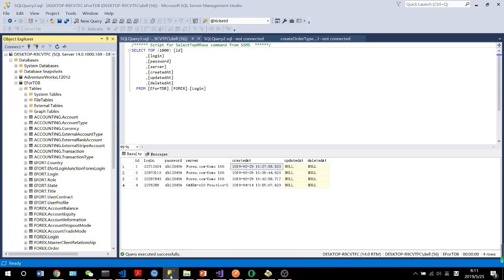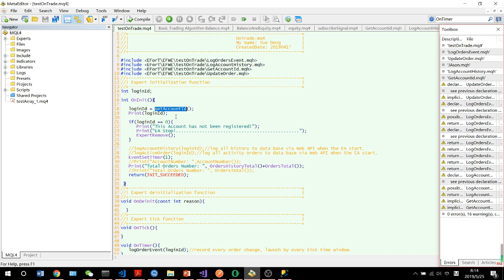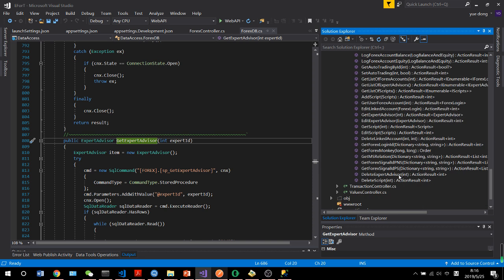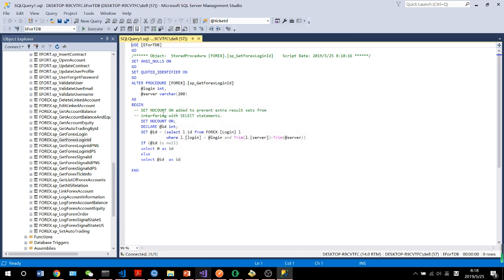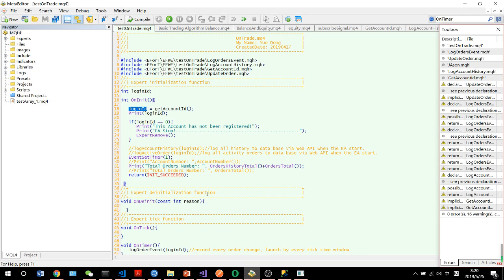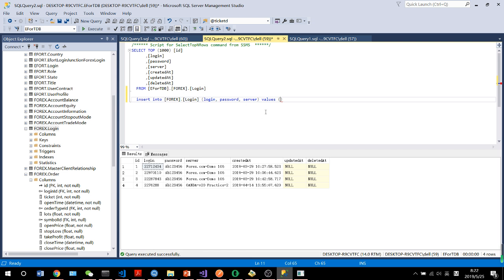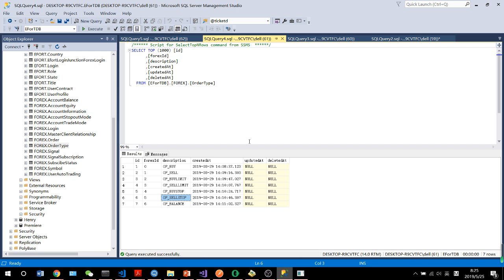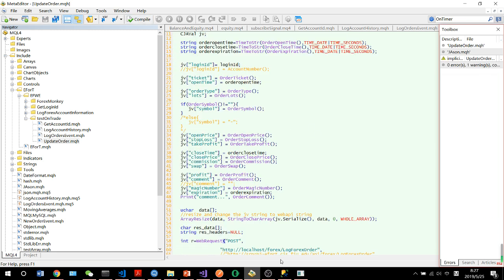EFWESummer Env details